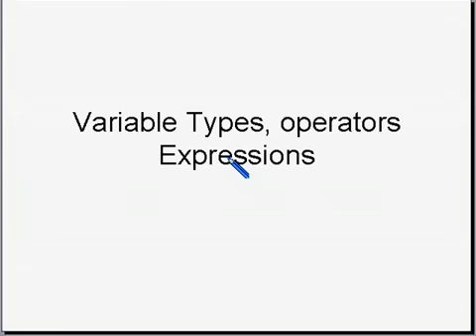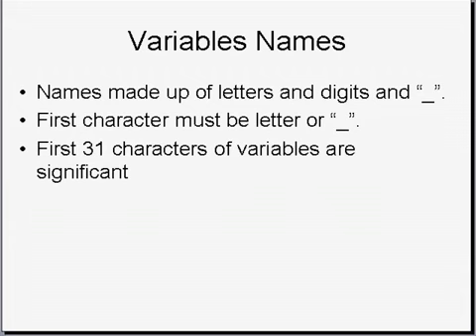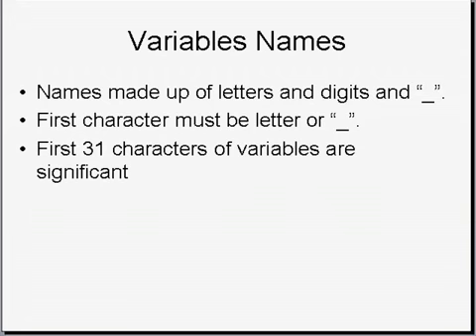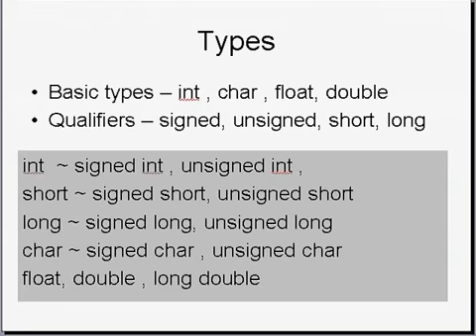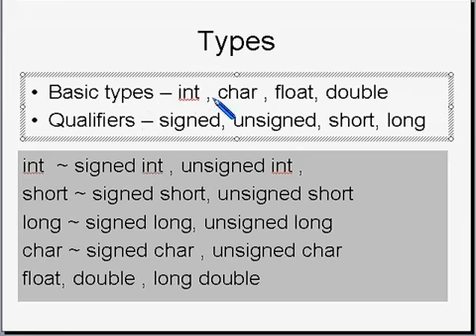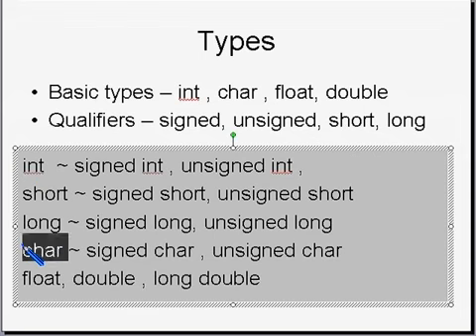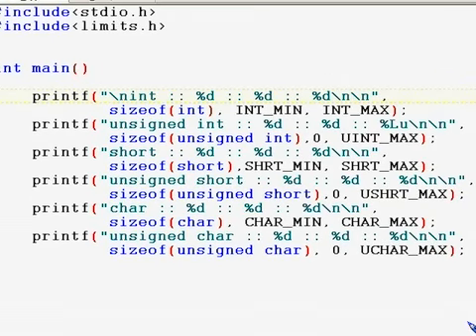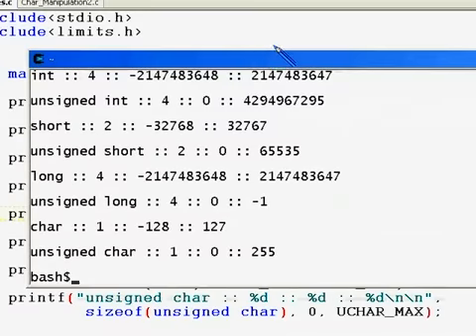Programming in C Lesson 8 1